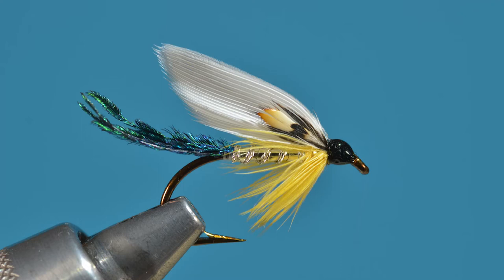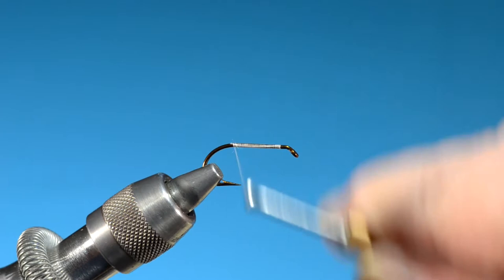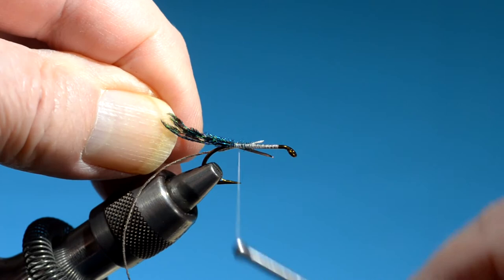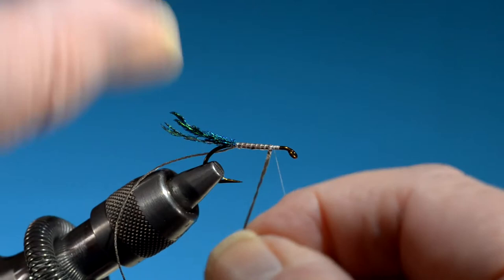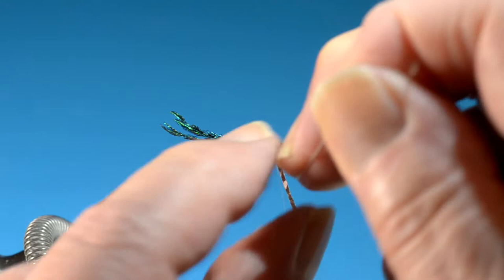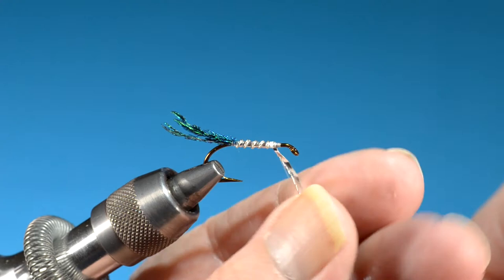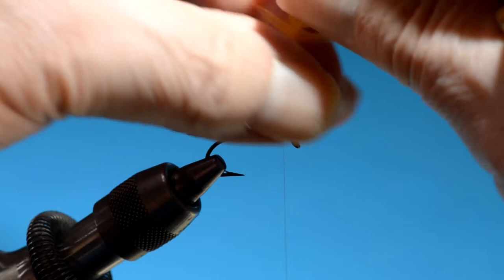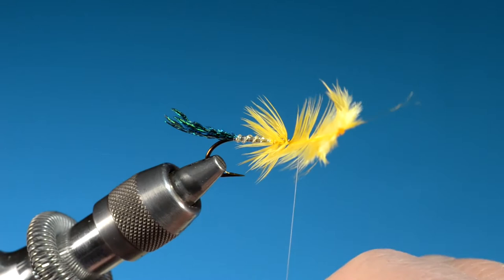Dr. Burke with Eric Austin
A classic wet fly found in Ray Bergman's "Trout". A fly for when you just want to tie something pretty.

      Dr. Burke Recipe
Tail: Peacock sword
Rib: Oval silver tinsel
Body: Flat silver tinsel
Hackle: Yellow hen
Wings: White duck quill
Checks: Jungle cock